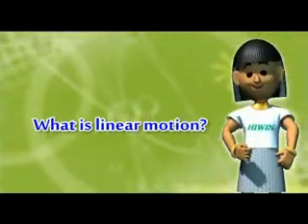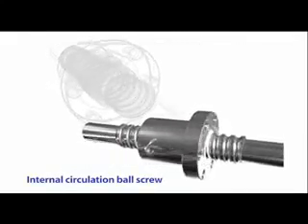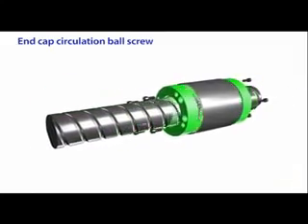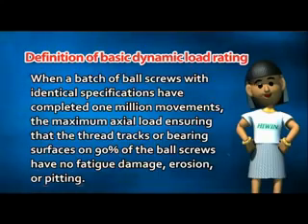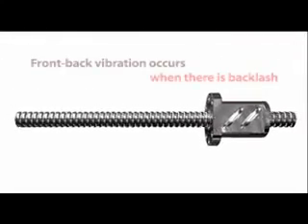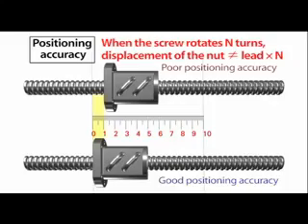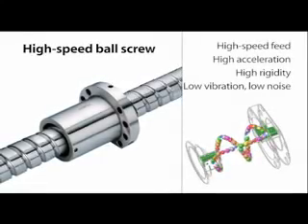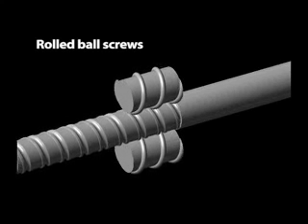Husillos de bolas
Husillos a bolas se componen de un husillo roscado y una tuerca integrada con elementos de rodadura que ciclan a través de un mecanismo de retorno. también llamados tornillos enbalados  convierten el movimiento rotatorio en movimiento lineal, y son los más utilizados en las máquinas industriales de precisión.

Ofrecemos  una amplia gama de configuraciones de husillos a bolas para satisfacer sus requisitos de aplicación especiales. Hiwin tiene la capacidad de producir husillos de bolas a tierra de clase JIS C0 , y la clase DIN 5 (hasta 23 micras) para husillos de bolas de precisión laminados.